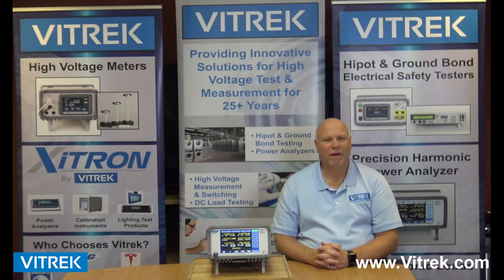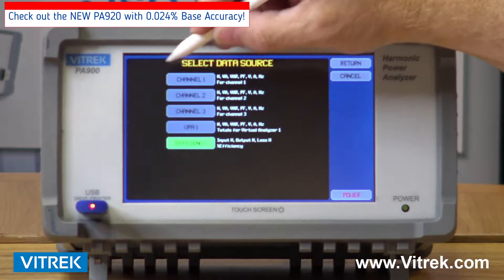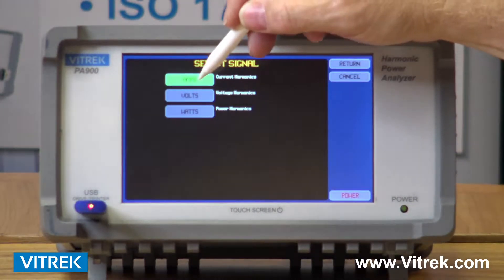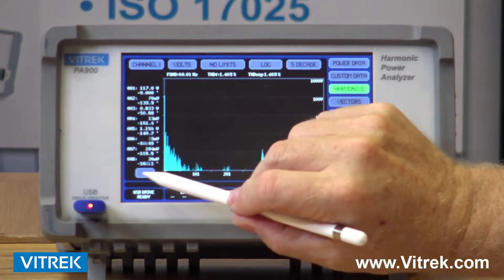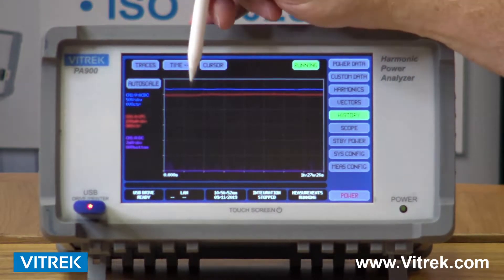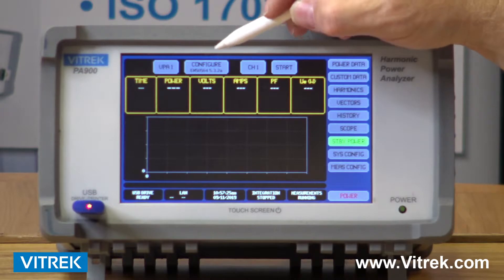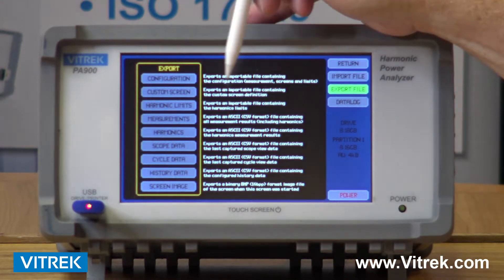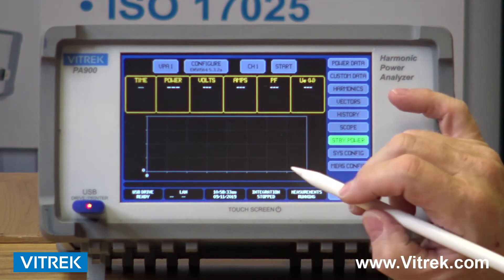Vitrek Power Analyzer Screen Detail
This video provides details of the the Vitrek Power Analyzer Screens. This applies to the PA920, PA910 and PA900 Series Power Analyzers